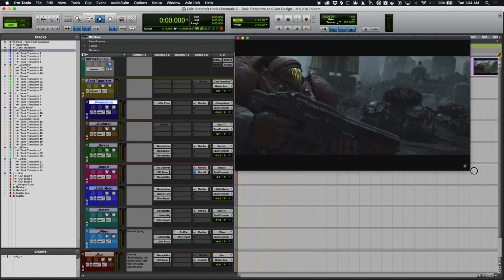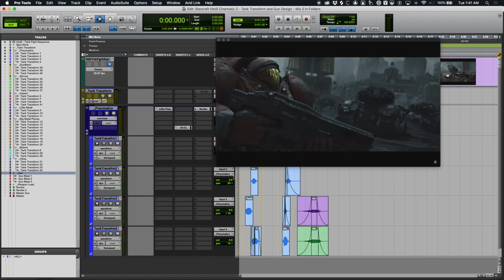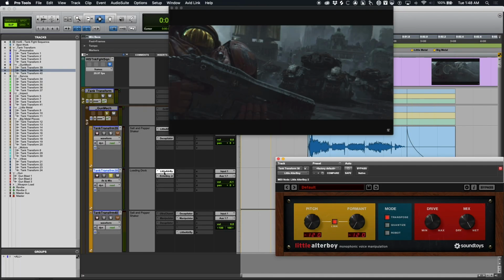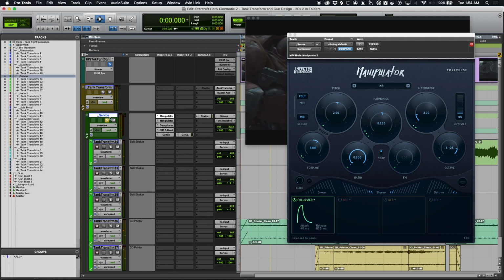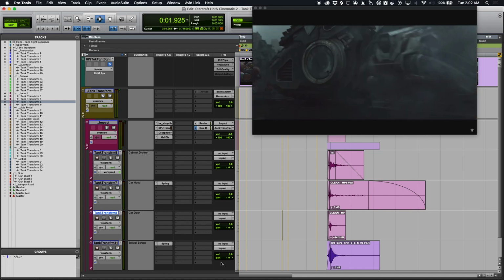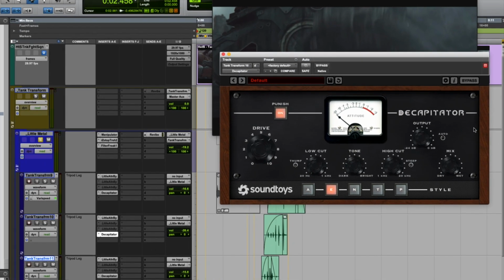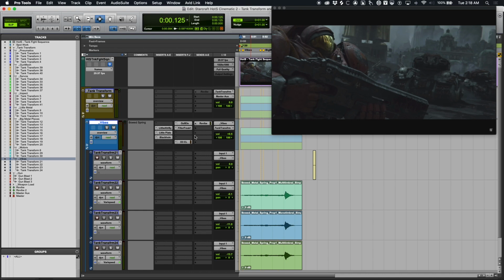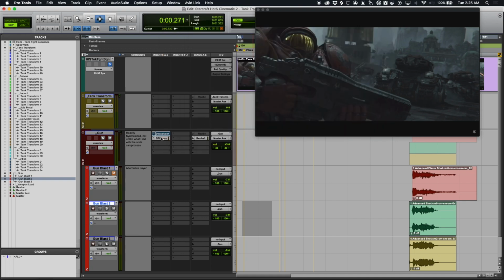How to design futuristic robot and mech sound effects (includes free sounds!)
Welcome to another sound design tutorial by Chase Steele, this time around showing you a number of tools and design approach for creating amazing sci-fi robot and mech sound effects. You also get free sound effects in the process - follow this link to get them

Topics & playing times:

00:15 - Intro
10:04 - Pneumatics
13:00 - Gun Mech
20:05 - Servos
26:50 - Foot Impact
36:35 - Big Metal
39:39 - Motor
41:42 - Vibe Track
45:25 - Gun Blast
49:13 - Wrap Up